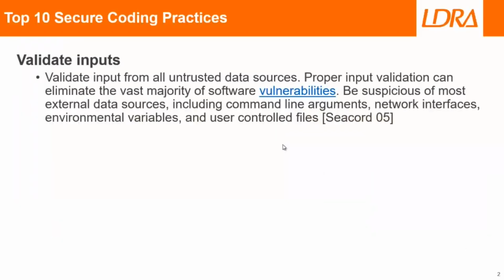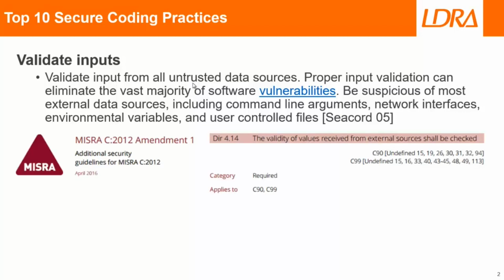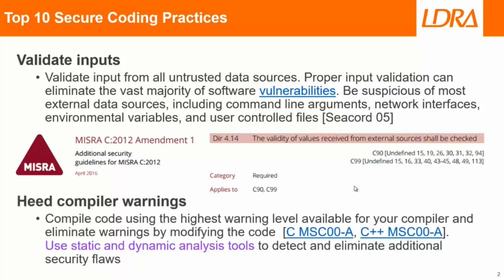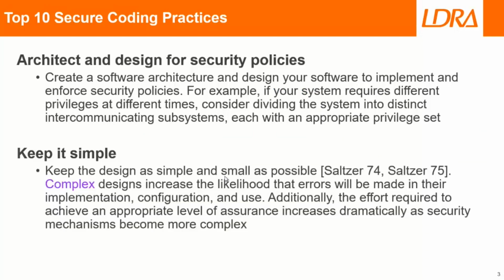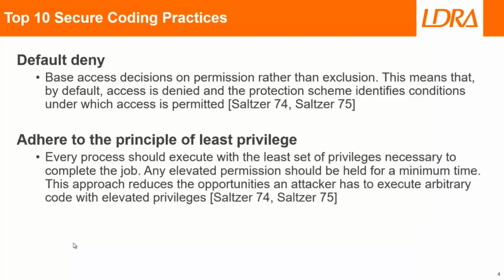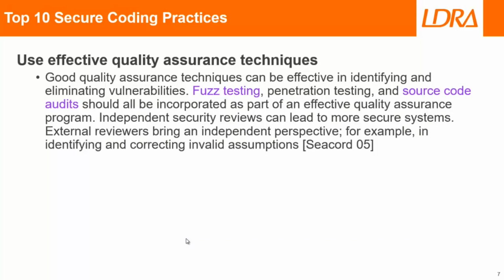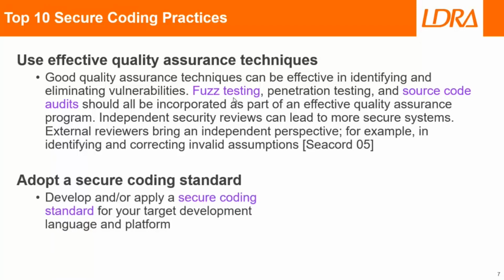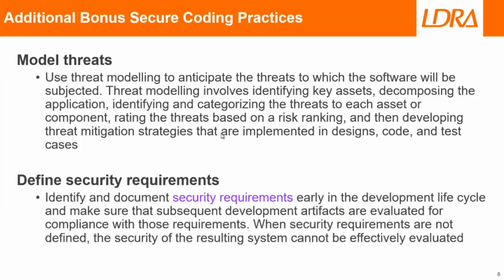Secure Coding Summit - Logic Technology - Top 10 Secure Coding Practices